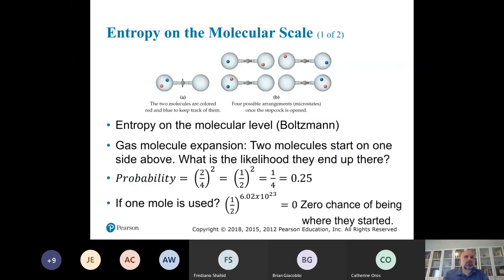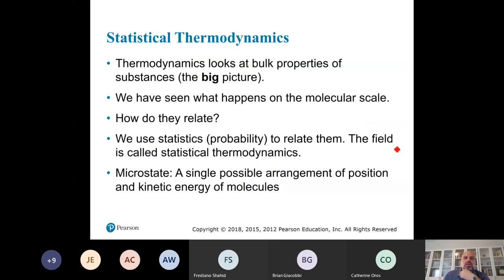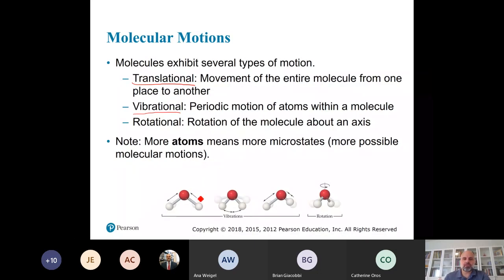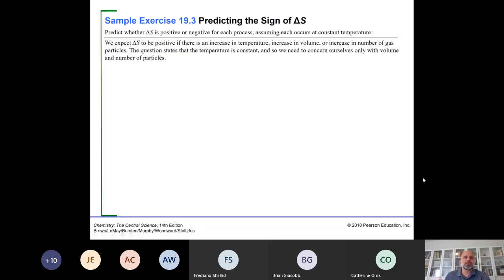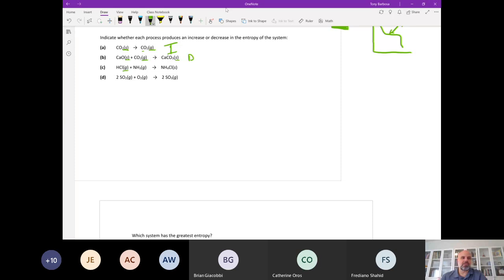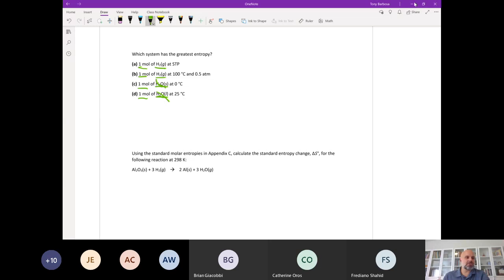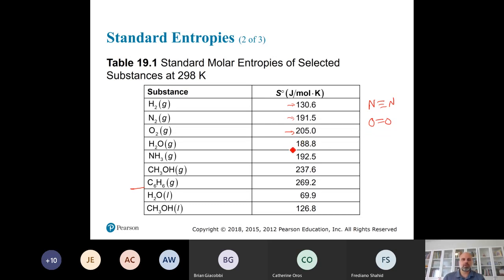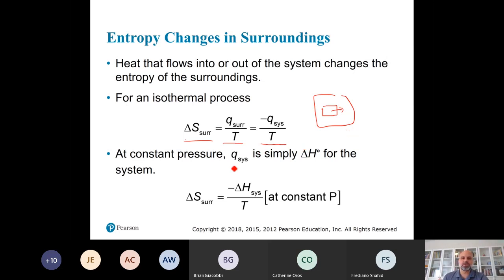2020-04-20 CHEM 126 General Chemistry II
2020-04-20 CHEM 126 General Chemistry II
Chapter 19